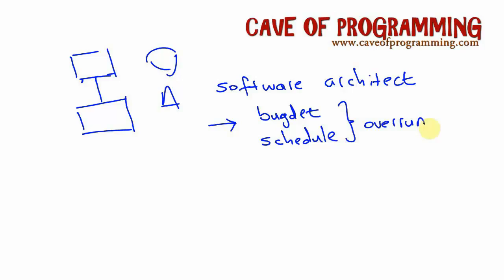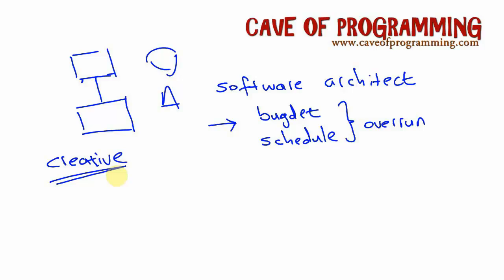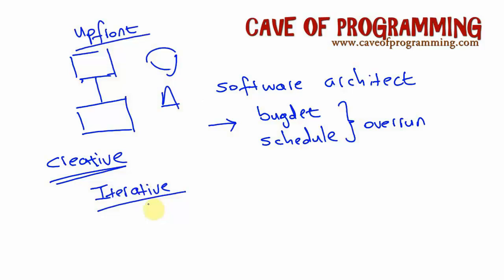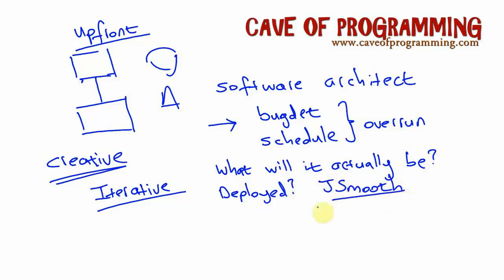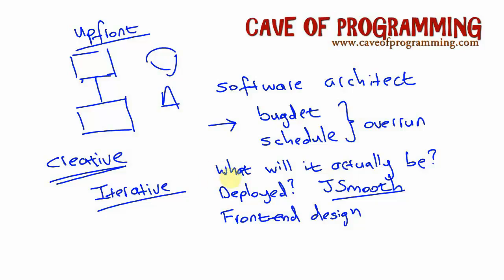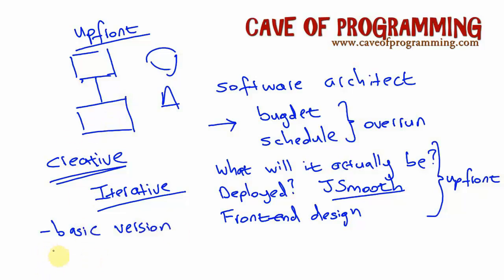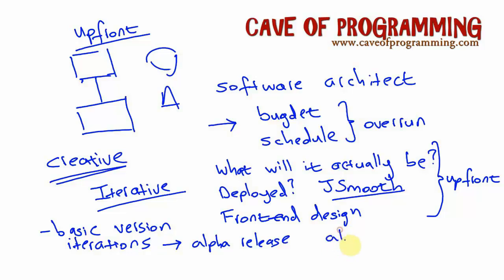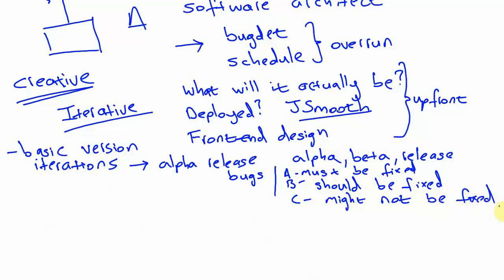02 A Brief History of Software Design l Java design patterns tutorial 2016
Java design patterns tutorial 2016
02 A Brief History of Software Design